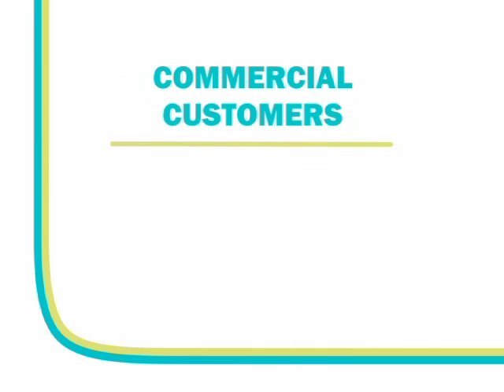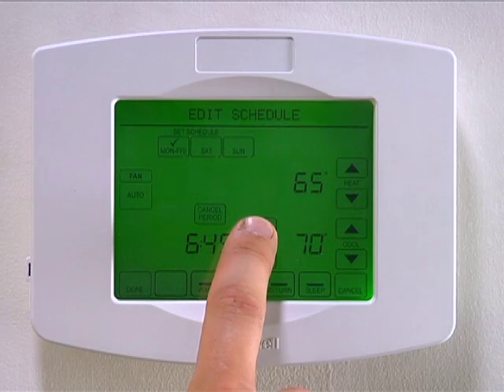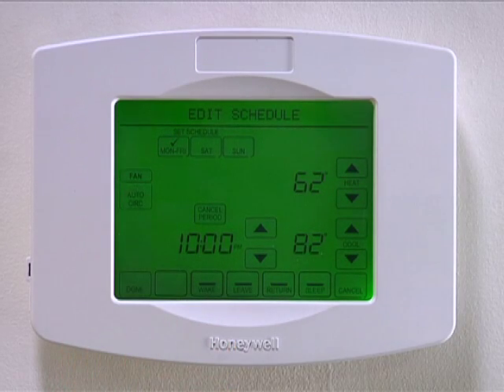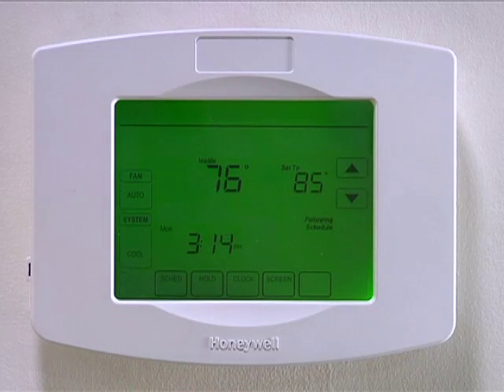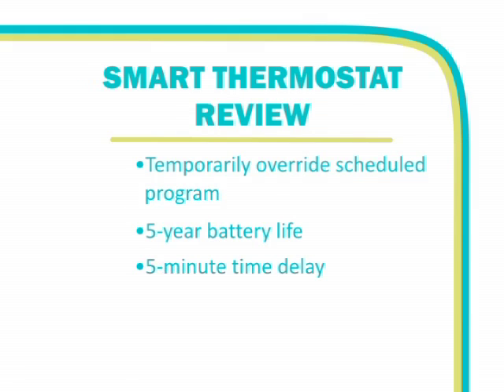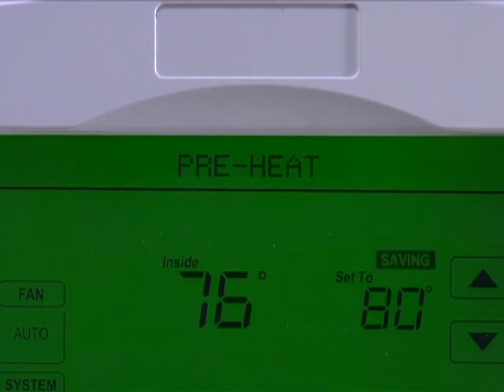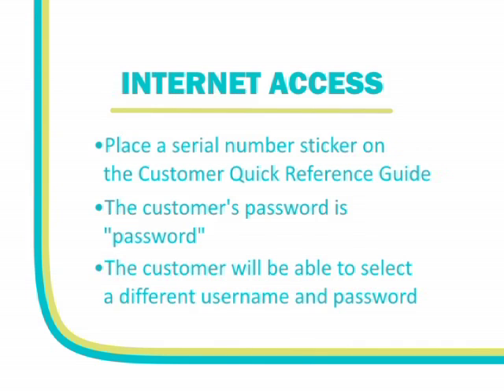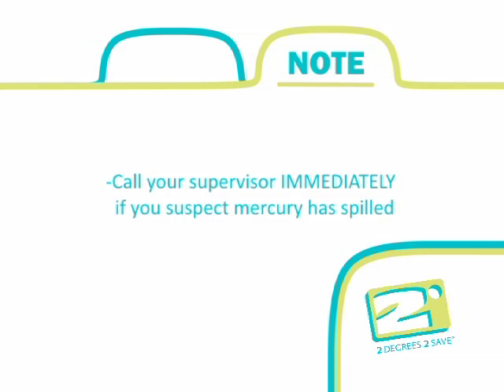Installer Training: Chapter 5 - How To Program the Smart Thermostat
The Installer Training video(s) provide step-by-step instructions for installation of thermostats and switches.  It also includes an overview of the energy efficiency assessment function.  IAMU recommends that the installation be completed by a well-trained representative of the utility.  The video, accompanying manual, and face-to-face training and skill demonstration are all designed to make this possible.  Good, one-on-one contact with customers is a rare opportunity that the utility should not give up without good reason, but IAMU can arrange for installation if necessary.